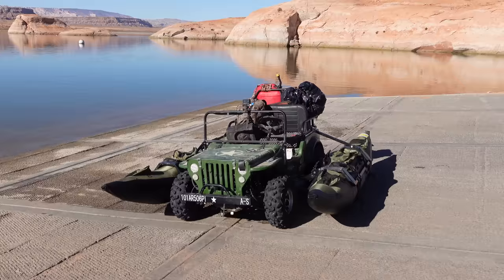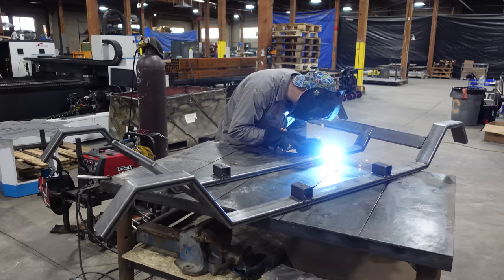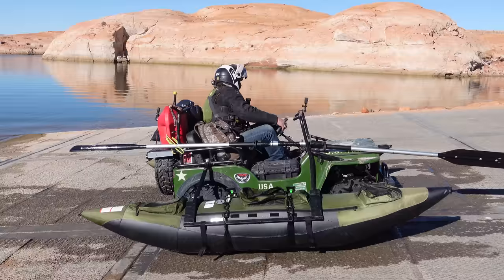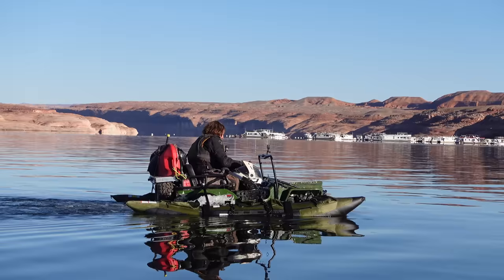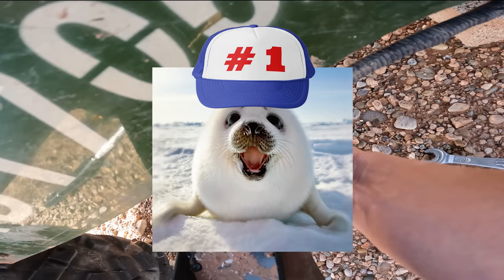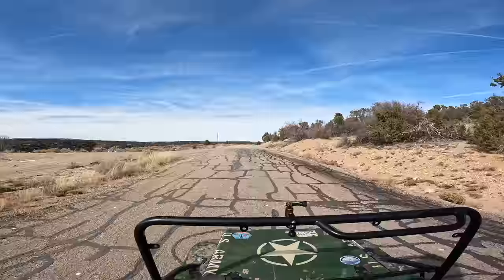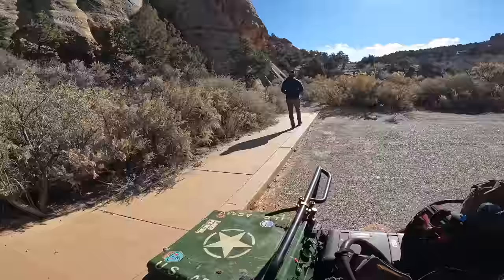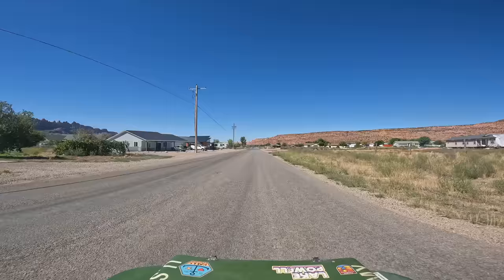Will the mini jeep make it to Moab? Ep6: Amphibious, off-road, THE END.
Well there we go, the final part of the Will it make it to Moab series! I can't believe it's actually over, and I can't believe what was actually only two weeks of driving turned into a mammoth six part series!

I know I got a little emotional at the end, but it does mean a lot to me to be able to make these videos exactly how I want them, and not be part of humanity's race to the bottom with disposable and heartless 60 second videos.

As I mentioned at the end of the video, if you'd like to support the channel, you can buy this entire series on a mini jeep shaped USB stick, as well as super cool t-shirts and hoodies,

And yes, Willy will return, with 4WD, more power. and if the budget allows it. even more ridiculous modifications 😁

Oh and to answer a very frequent question: if you'd like to get a mini jeep for yourself, the one I'm driving is a genuine patented Coolster gk-6125a Any others are copies and often don't even have suspension, or are rear engined so they don't turn corners.

Graphics used: Vecteezy.com